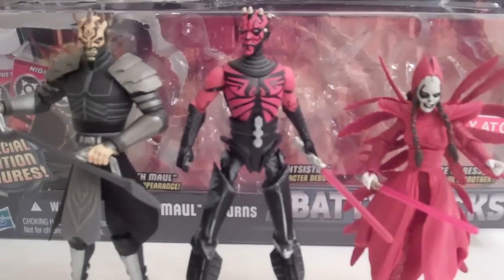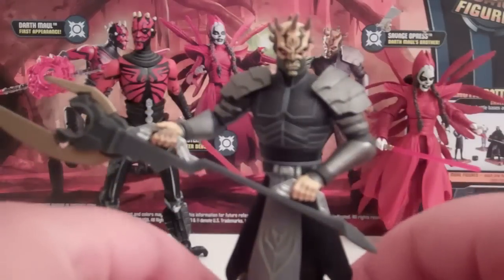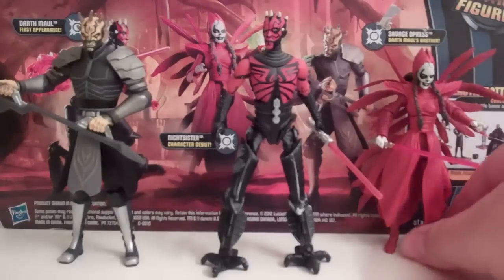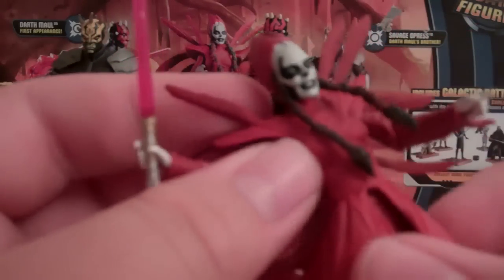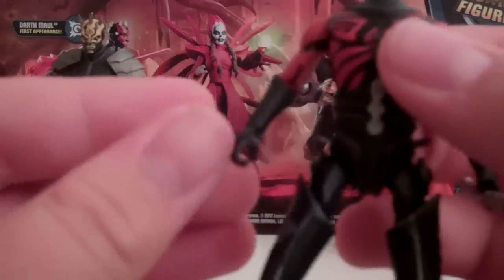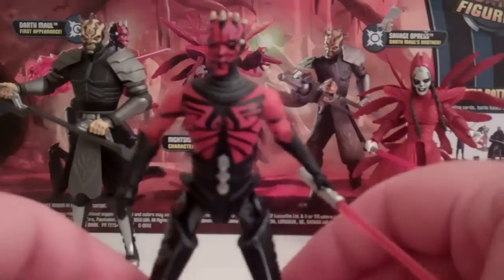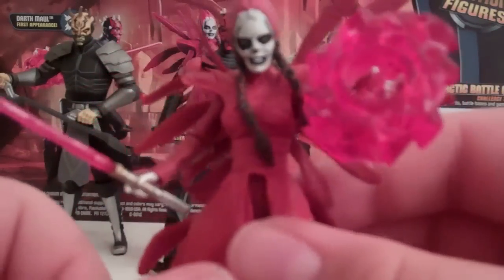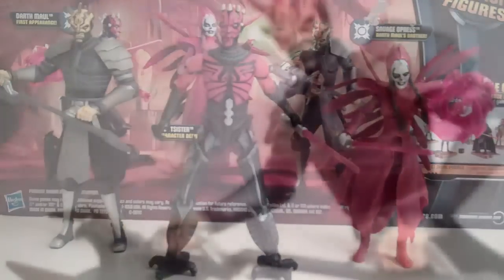Star Wars Clone Wars Darth Maul Returns 3 Pack Toy Review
MrTransformers96's Star Wars Clone Wars Darth Maul Returns 3 Pack Toy Review